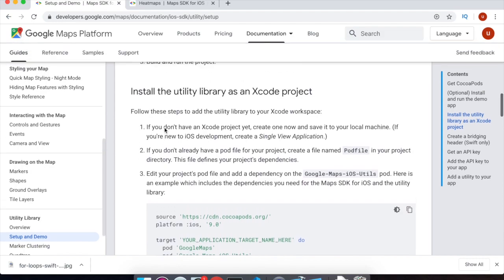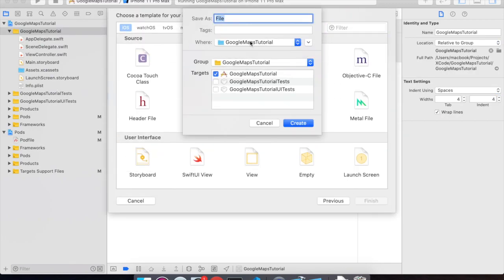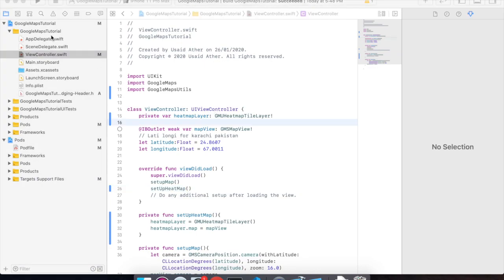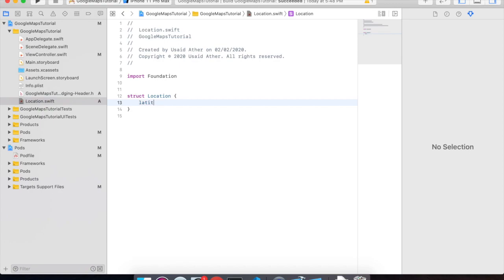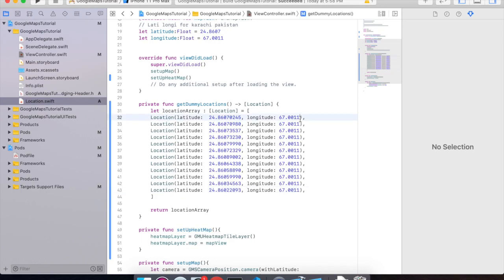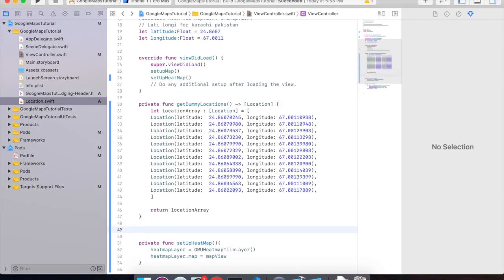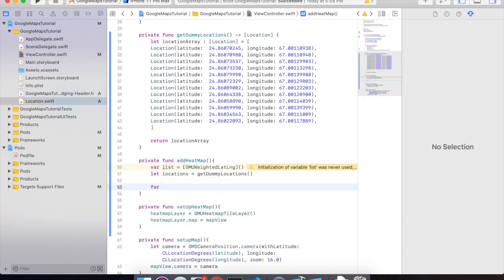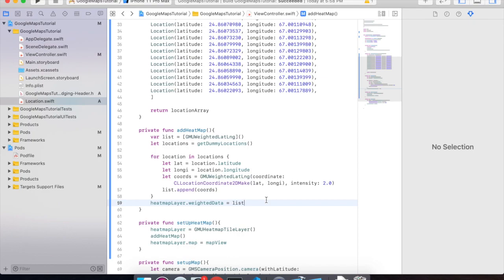Swift | iOS | How to use heatmaps in Google Maps - 2020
In this Brand new session of Google Maps, I will show you how to use heatmaps in your Google Maps SDK.

Google Maps Official Docs.